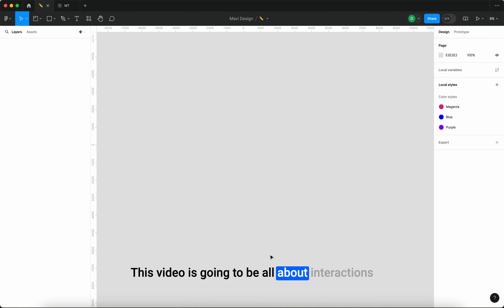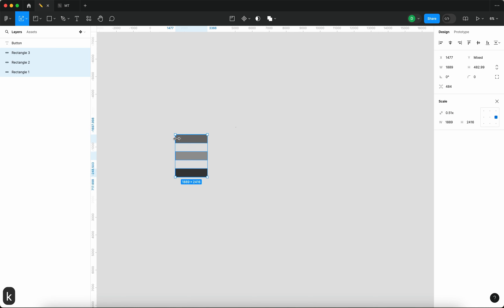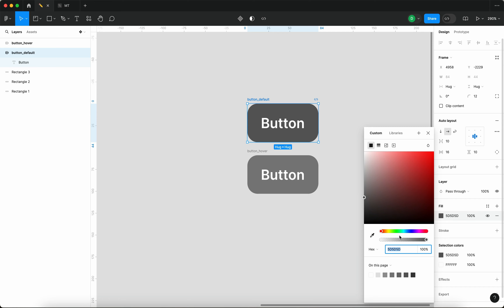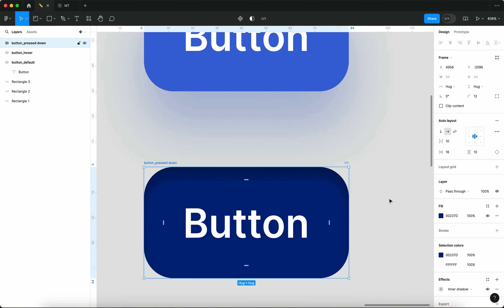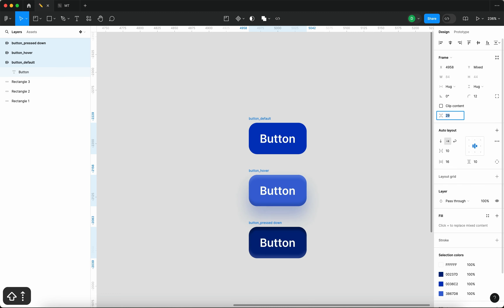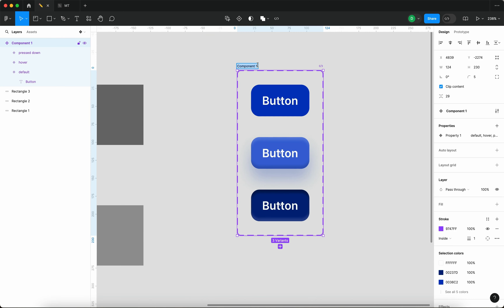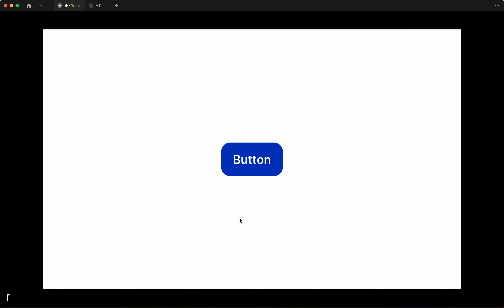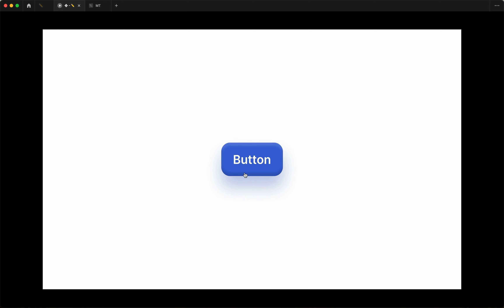PRESSED DOWN Button State in Figma – How? (Tutorial)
In this video I'll show you how to create a "Pressed down" button state using interactive components.